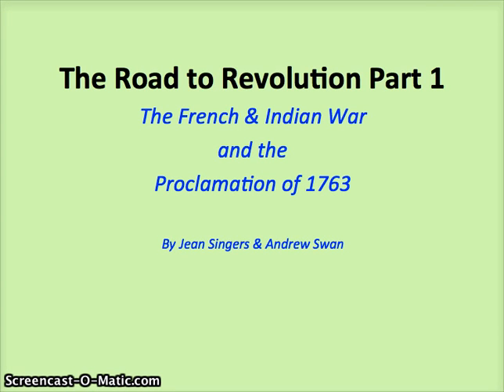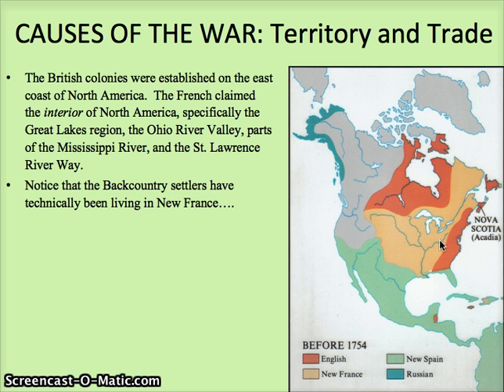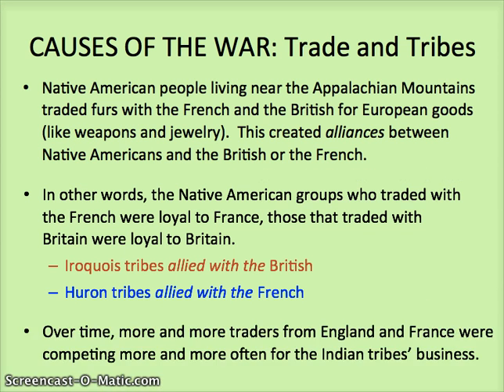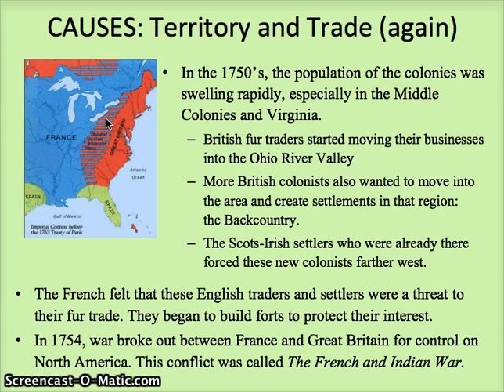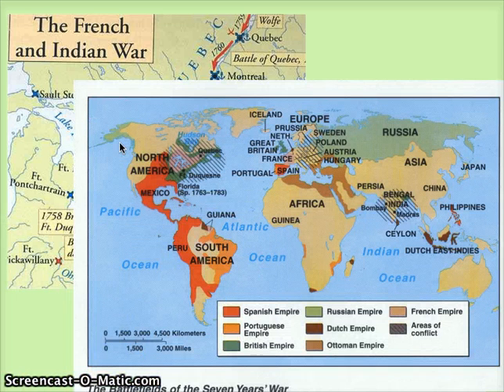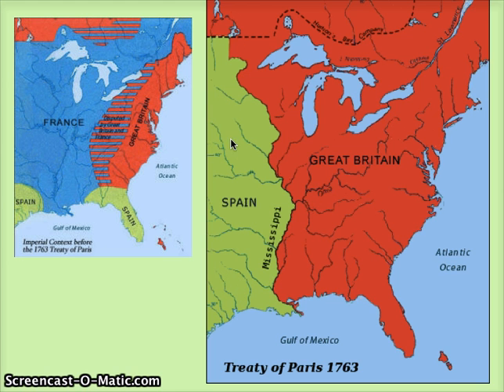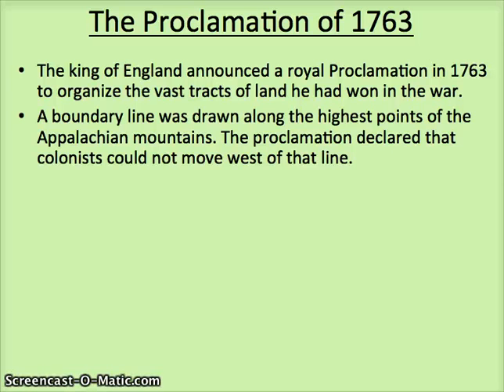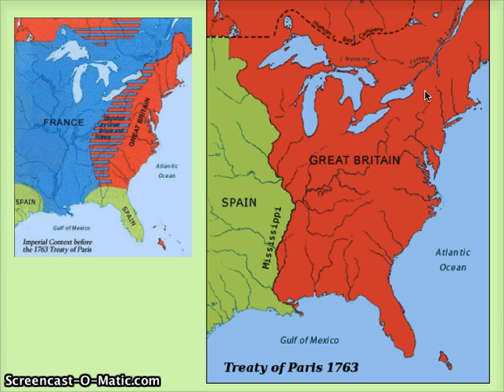Road to Revolution Part 1: French & Indian War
This informational video is part of a series produced for the flipped classrooms of Andrew Swan and Jean Singers, 8th grade teachers at Bigelow Middle School in Newton Massachusetts. Not it's not flashy. We're okay with that.